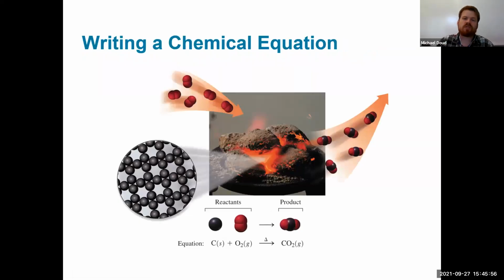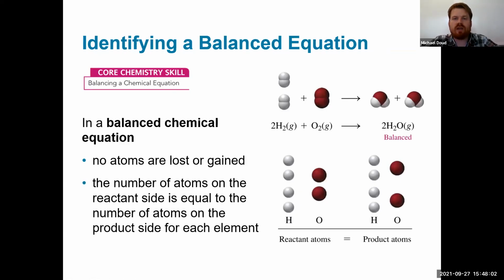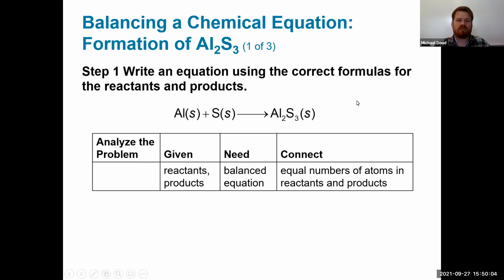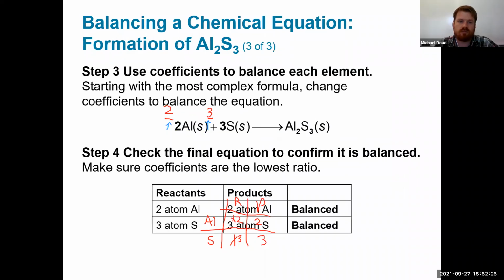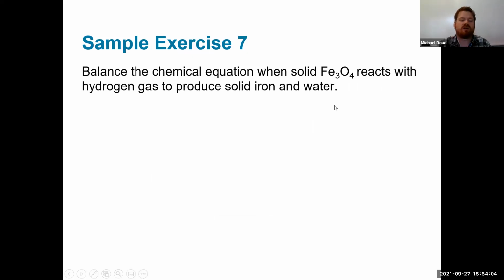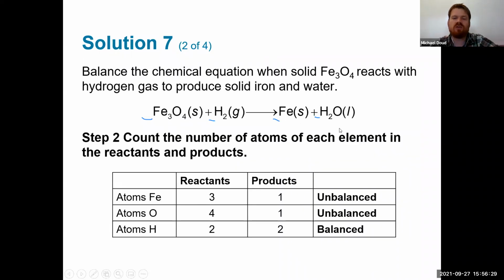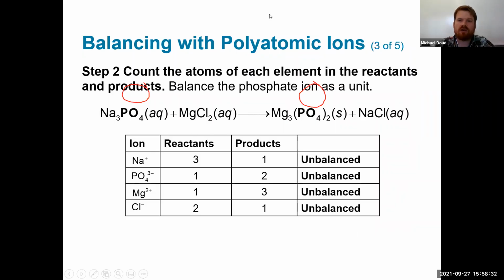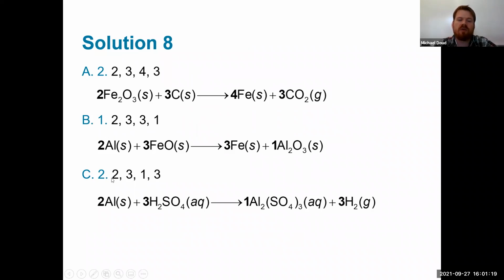CHEM 4 Lecture 15 Chemical Equations